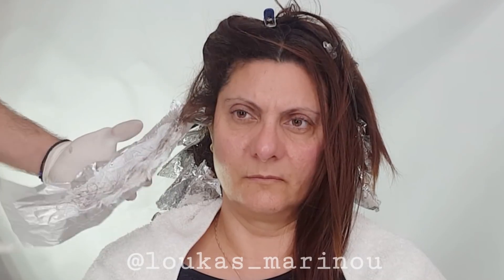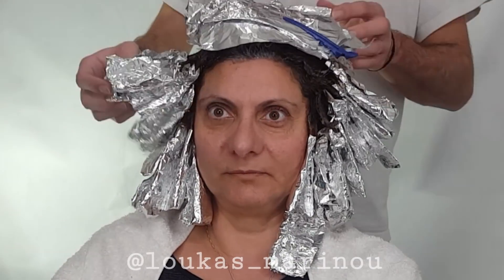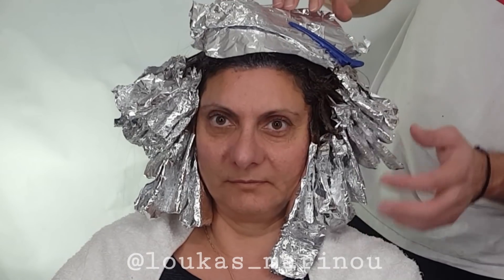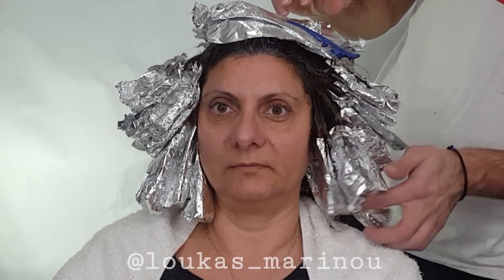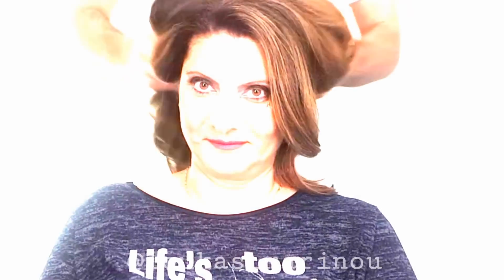Ombre Hair Tutorial Transformation 2018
In this Video you will see how i change the hair from Red Color to Ombre highlights with Brown color... Ombre Hair Tutorial Transformation.This Hair is one of my favorite for this year 2018.

Watch My Last